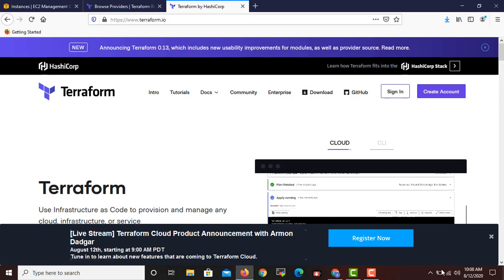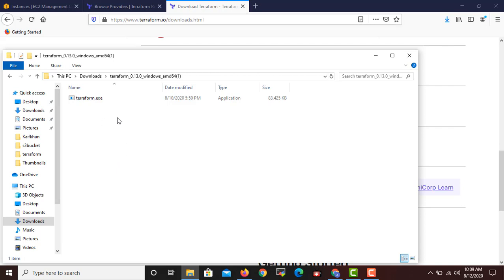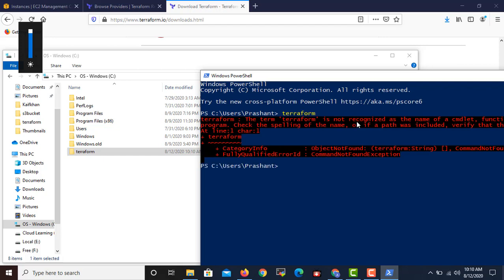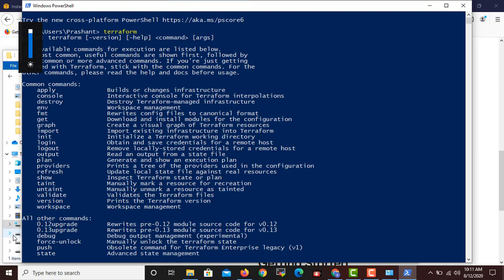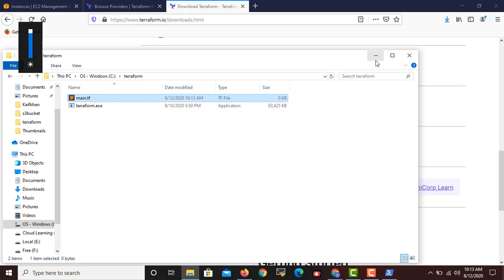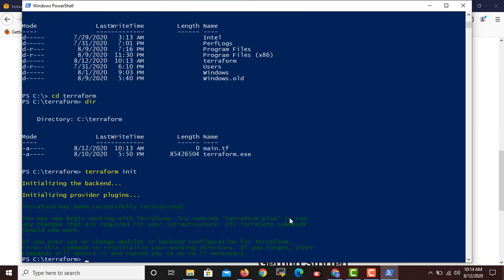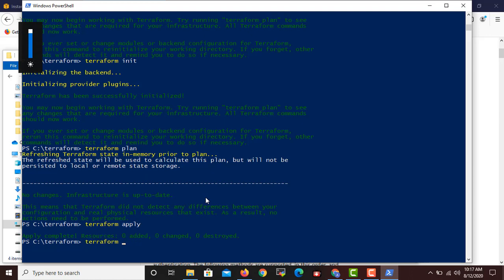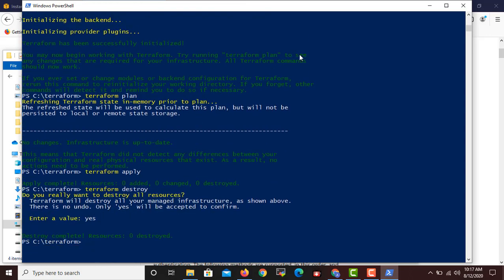Terraform Installation on Windows in 5 minutes (English)